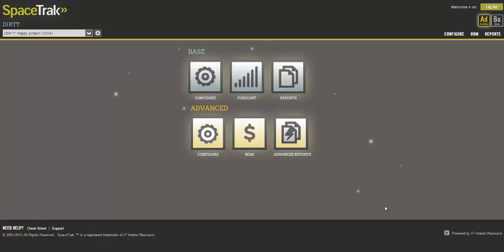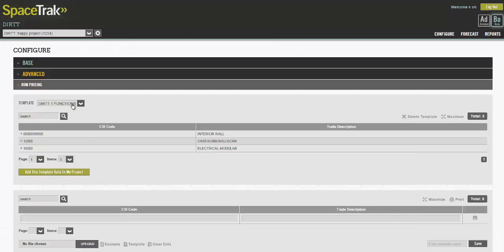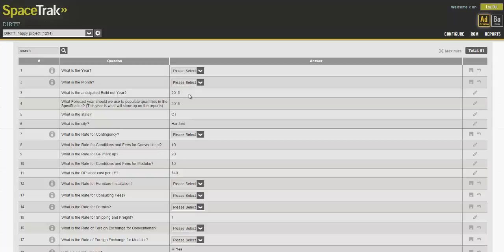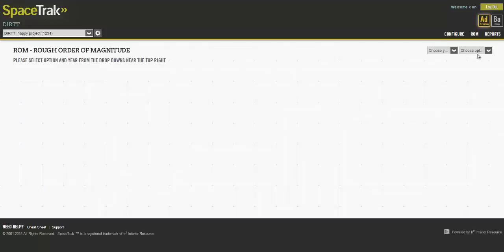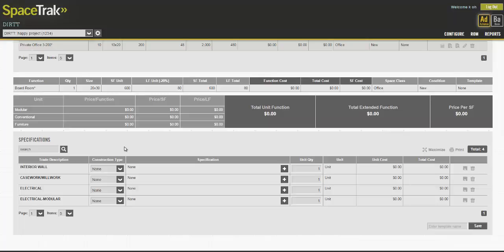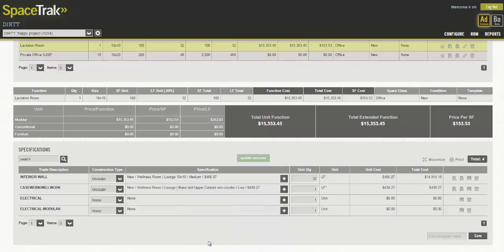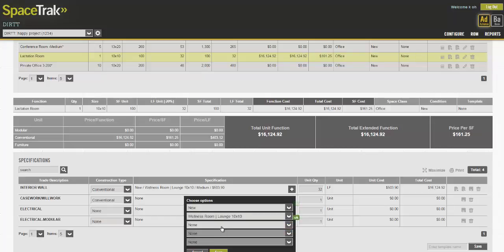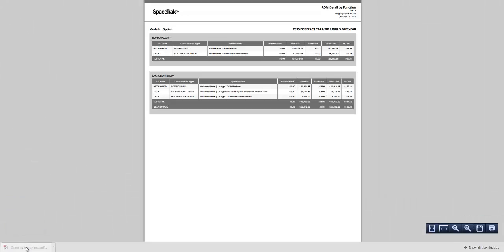ADVANCE ROM for DIRTT